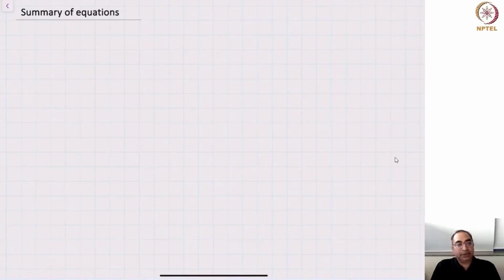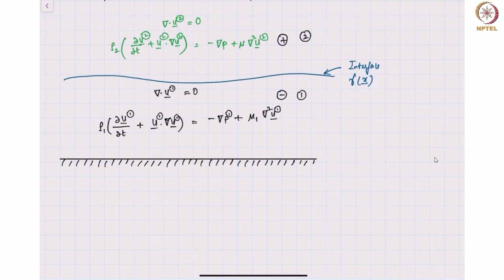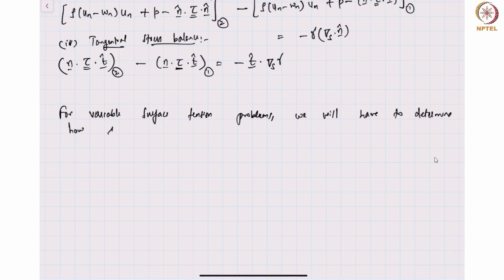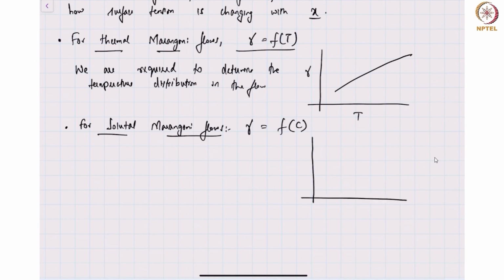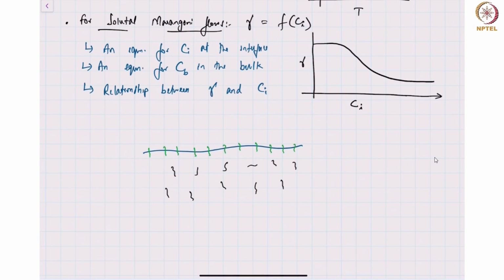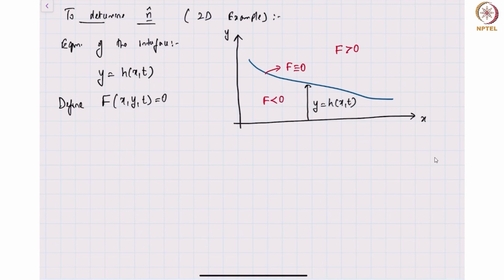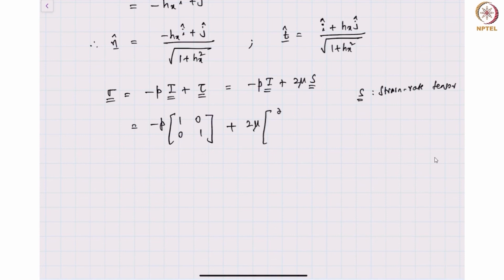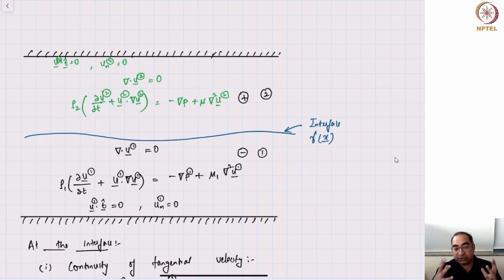Lec 08: Summary of equations